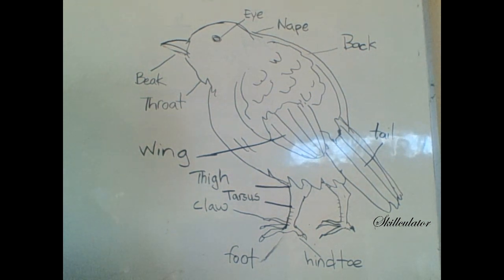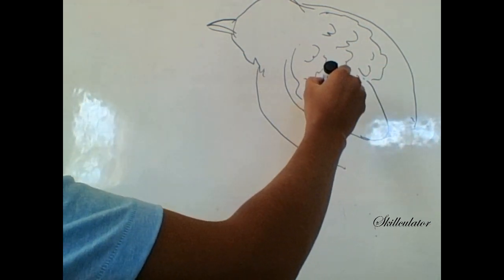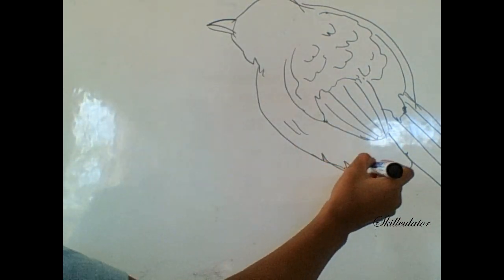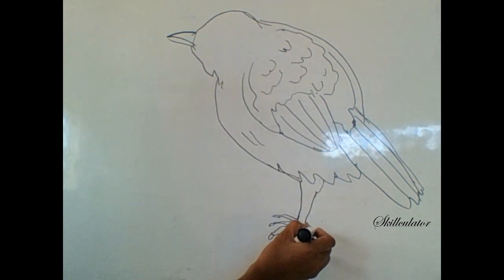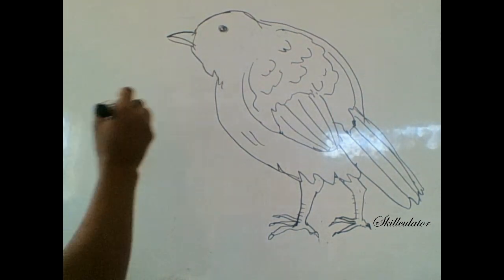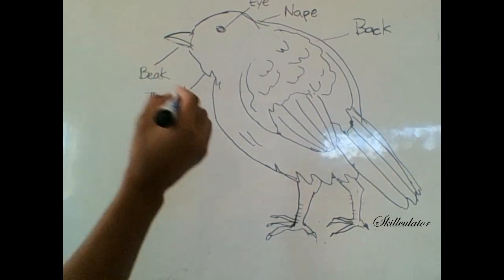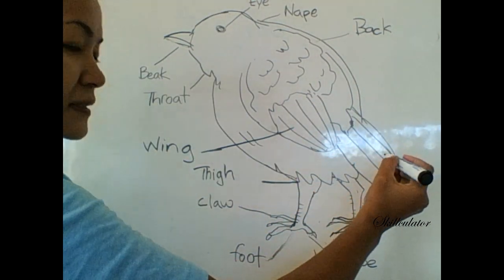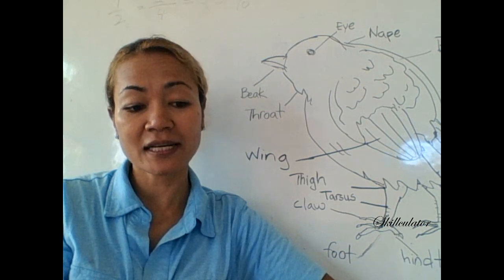How to draw a bird and label it's parts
MEHA Year 5(Class 5) Elementary Science requires an understanding of Parts of a bird & different types of beaks and bills, including labeling of diagrams.
This is to help kids draw a simplified bird and label its parts. Please click on the link below to see the playlist which includes short videos on birds, and different types of beaks/bills and how it shows what types of food each bird eats.